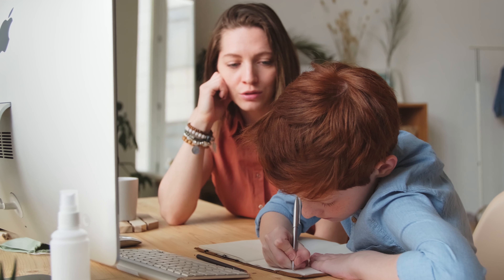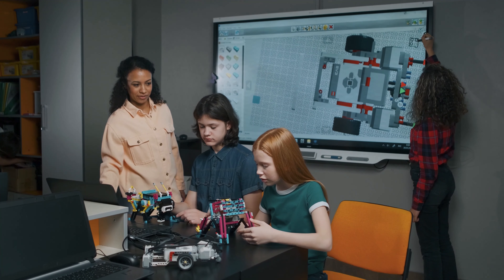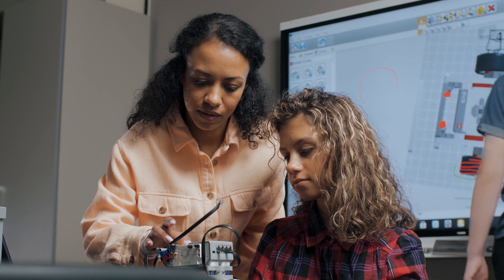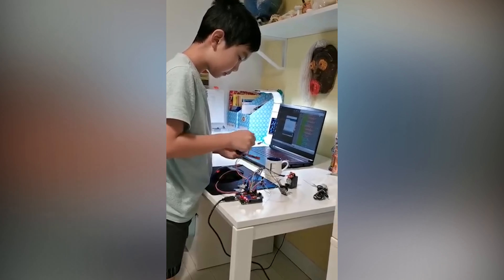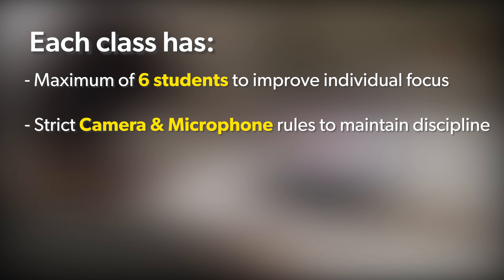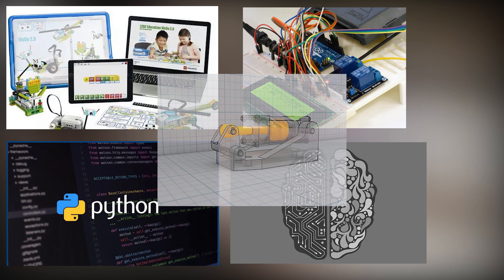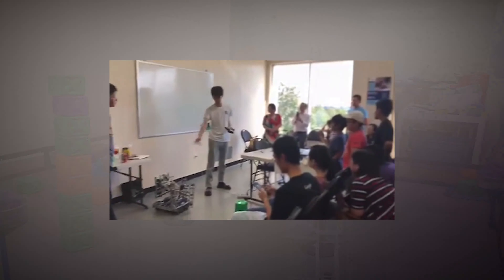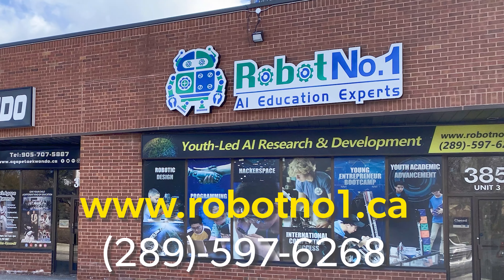What we Do at Robot No.1 Education & Technology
About Us:

We at Robot No.1 build future scientists and engineers by connecting kids to technology and innovation using university and professional resources.

Our professionally built courses and expert teachers teach students offline as well as online. The online course are not just virtual course. They include hardware which can be delivered to your home or picked up from the learning center.

Later our visually designed course helps the students to completed the hardware task in online class at their home under the teachers assistance.

We are a robotics education & research center where our focus is to push students to learn innovative technologies using various robotics platform.

Our courses cover various areas of robotics & STEM education:
1. LEGO Robotics
2. VEX Robotics & Competition Training
3. Arduino & Embedded Electronics Courses
4. Python Programming Courses
5. Artificial Intelligence Education.